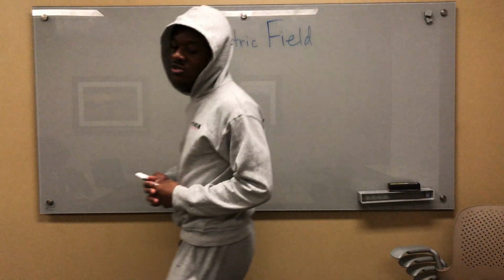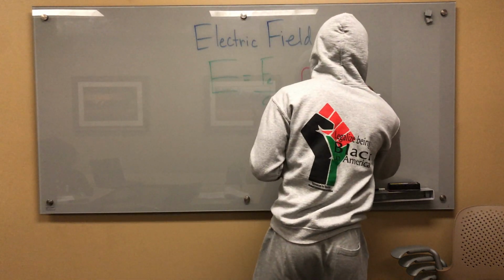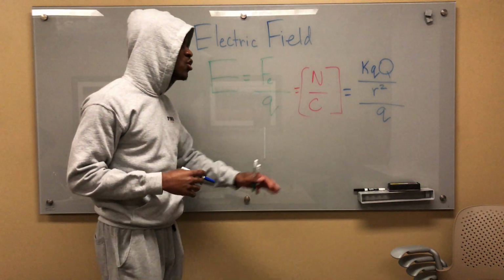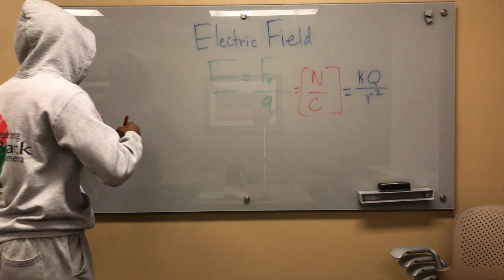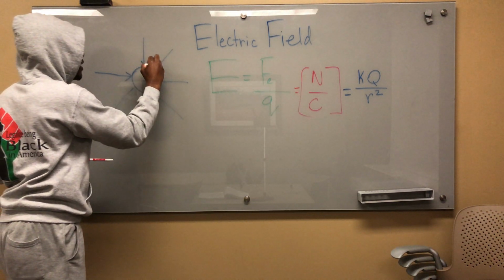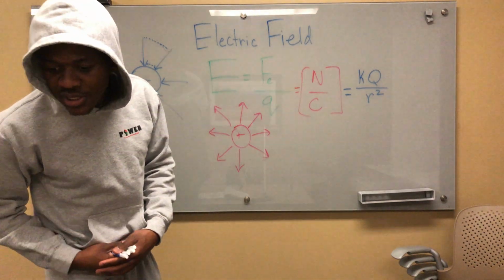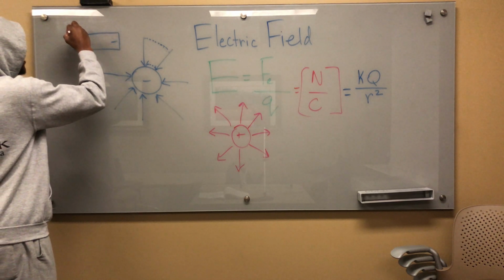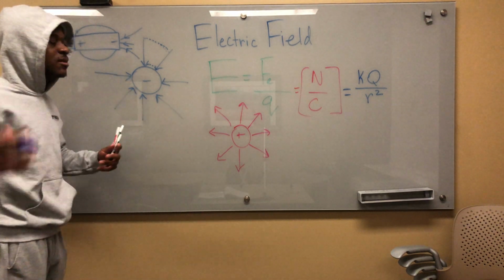MCAT Physics: Coulomb's Law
This video serves as an introduction to Coulomb's law. Following Kaplan MCAT Physics and Math Review book.